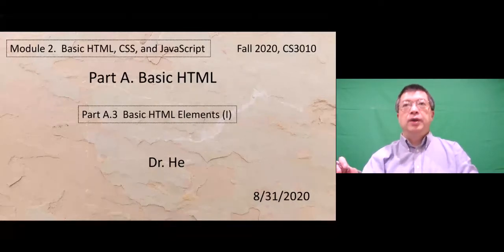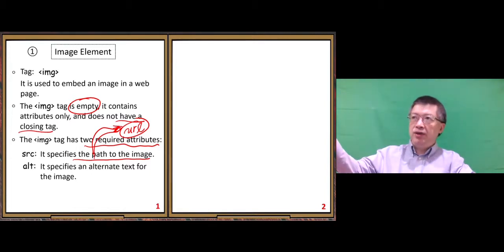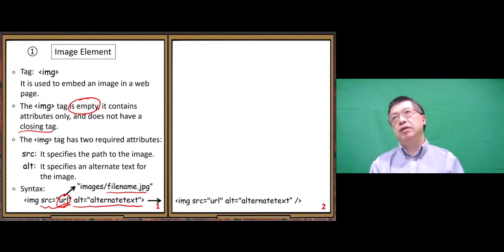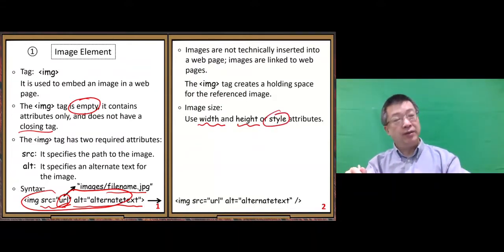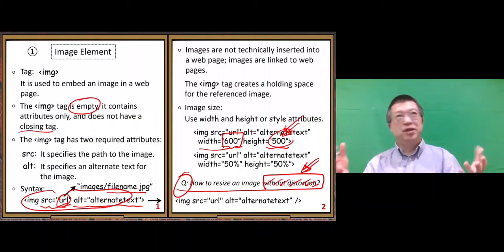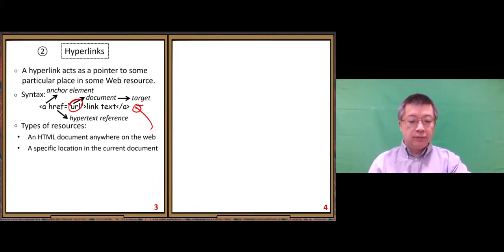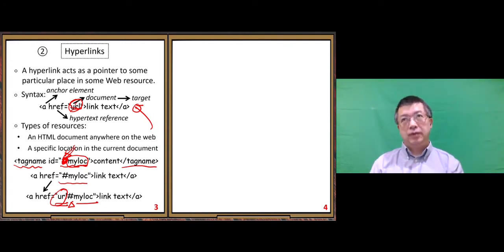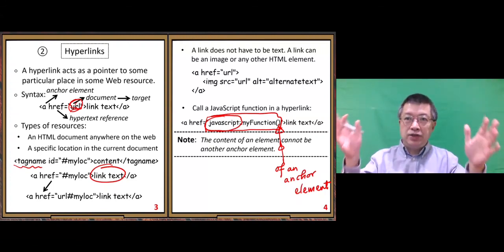CS3010FS20M2A3_BasicHTMLElementsP1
This video is for teaching at UMSL:  CS3010, Fall 2020, Module 2,  A.3  Basic HTML Elements (Part 1)